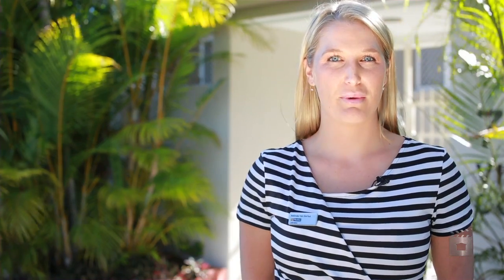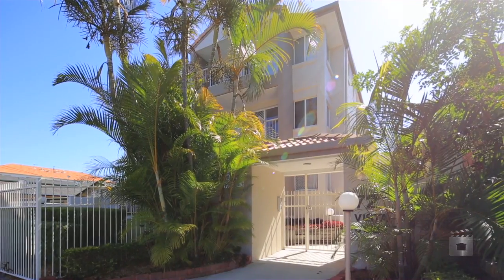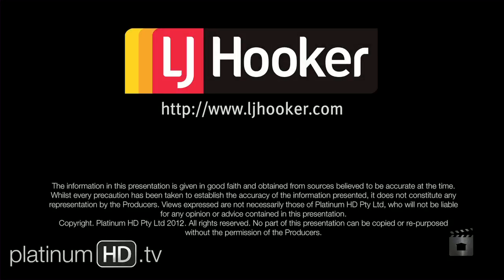1/72 Brighton Street, Labrador Queensland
Property Video shoot of 1/72 Brighton Street, Labrador Queensland by PlatinumHD for LJ Hooker Labrador